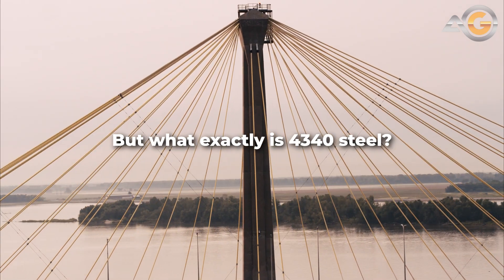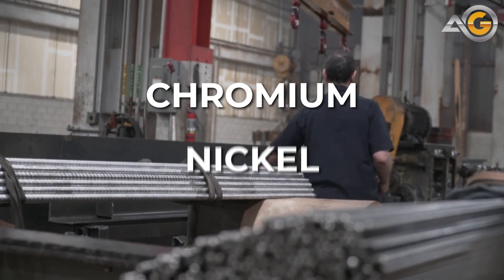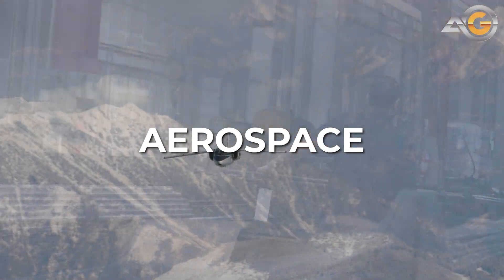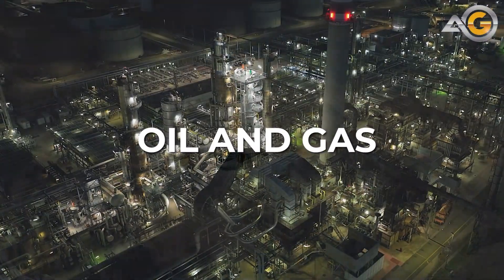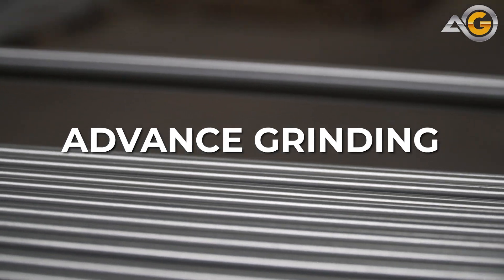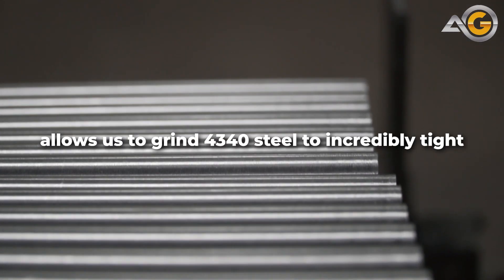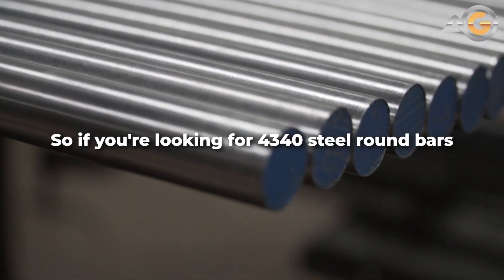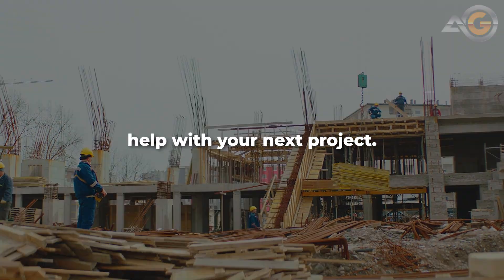4340 Steel Properties And Yield Strengt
4340 steel is a high-strength, low-alloy steel that contains chromium, nickel, and molybdenum. It's known for its toughness and ability to handle high-stress applications, making it a popular choice in industries like aerospace, defense, and oil and gas.

It's commonly used in the manufacturing of gears, shafts, and other components in heavy machinery. Advance Grinding specializes in precision centerless grinding of 4340 steel, ensuring that customers receive high-quality products ground to tight tolerances.

Whether you're working on an airplane or heavy machinery, trust Advance Grinding for your 4340 steel round bar needs.